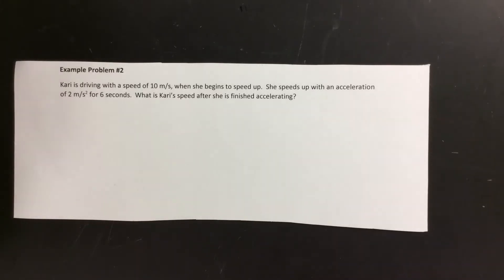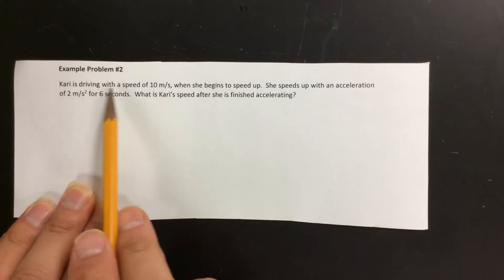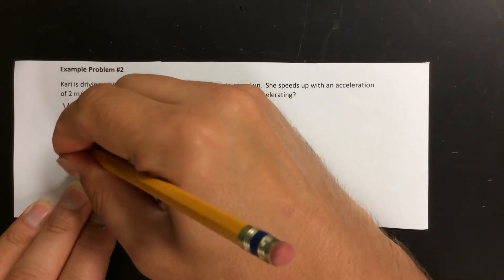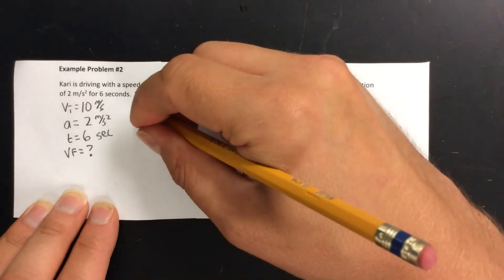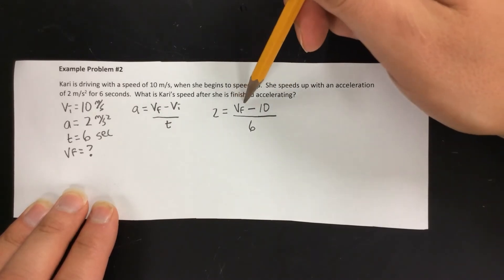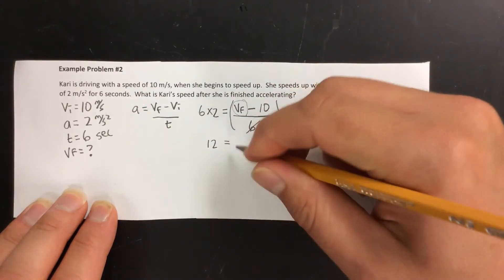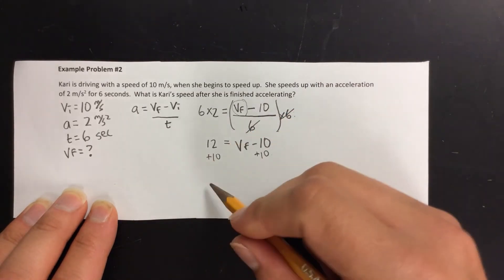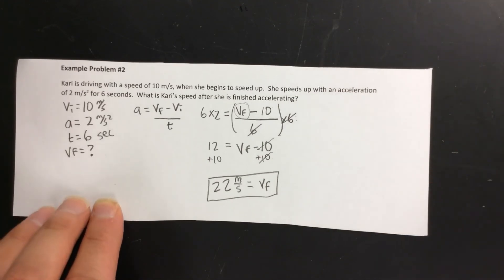Acceleration Example Problem #2